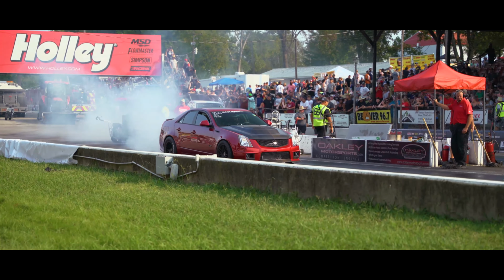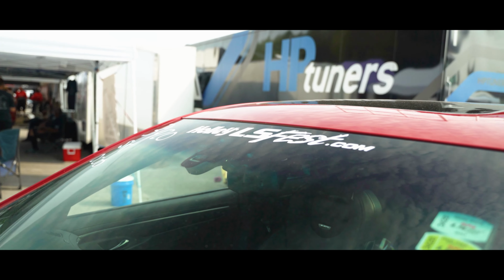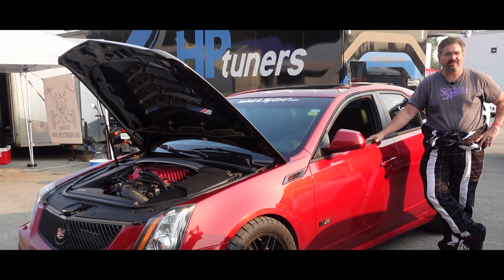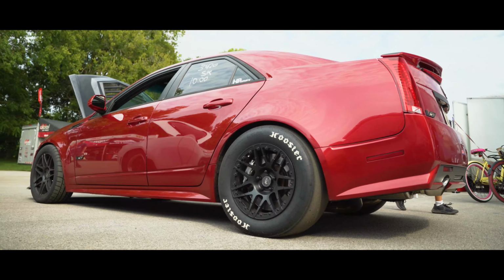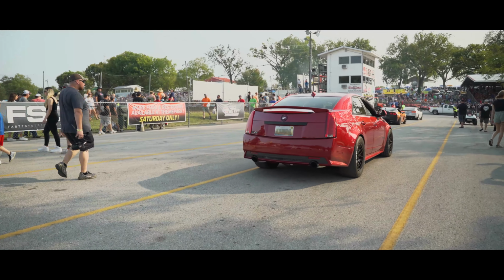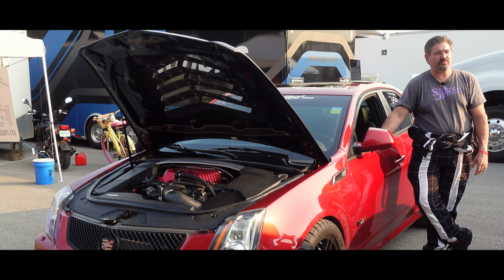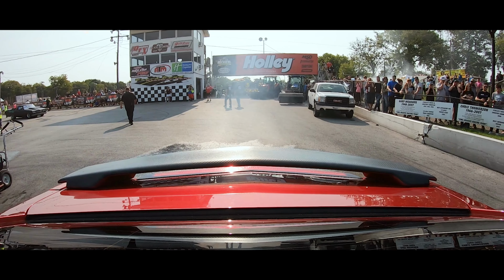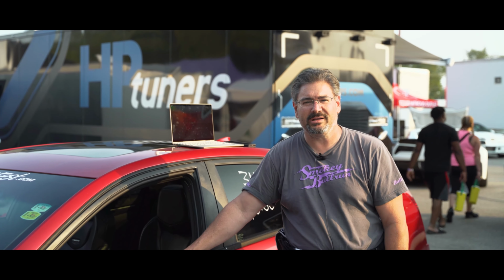1000 Horsepower CTS-V at LS Fest! | HP Tuners Customer Story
The CTS-V was built for those that wanted performance without sacrificing practicality, it effectively put a supercharged Corvette engine into a luxury sedan. If you thought a regular '09 CTS-V was fast from the factory, think again and imagine this as a grocery getter or picking the kids up from soccer practice with a 960 whp racecar!

We ran into Tony Williams at the Beech Bend Raceway for this year's LS Fest East, where he was competing in the Street King class and also put down some impressive numbers at the HP Tuners sponsored dyno challenge.

Built by Katech Engineering and calibrated using HP Tuners, this 4-digit beast is more than impressive. With a full drivetrain swap, it is pushing over 1000 horsepower with a GMPP LSX block, Kong Performance 2650 Supercharger, built 6L80 transmission and everything else needed to support this level of power.

Check out this video and watch the CTS-V in action at the dragstrip and see how our products supported this build!